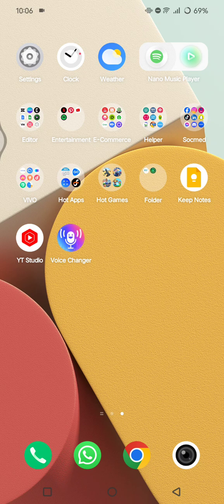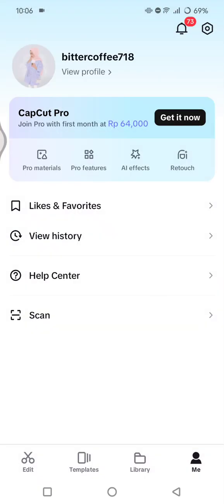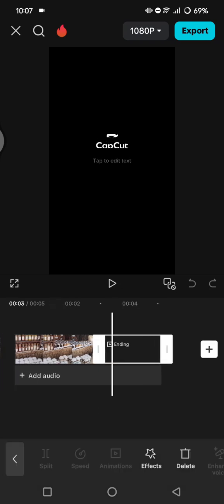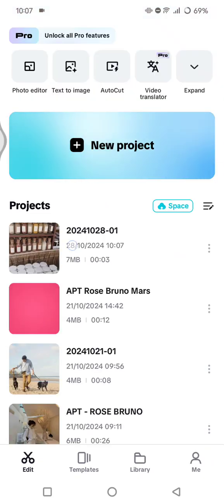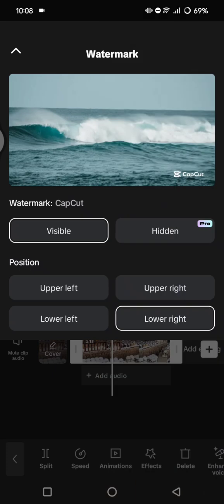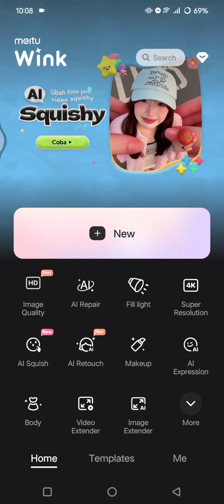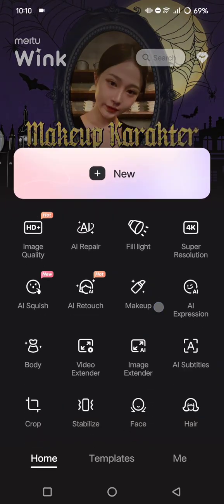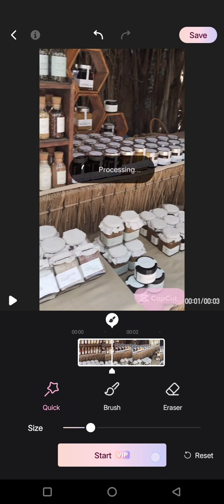👍 How to remove Capcut watermark logo | capcut app watermar remove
Tired of the CapCut watermark ruining your edited videos? This tutorial will show you how to easily remove the watermark from your video